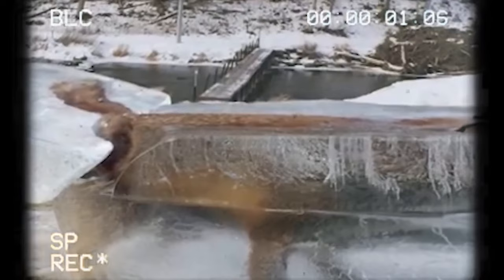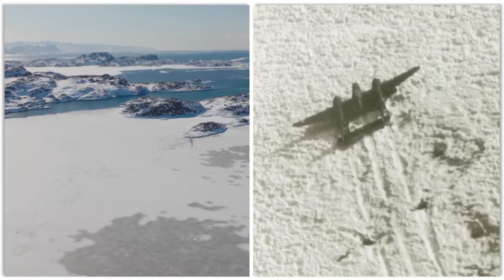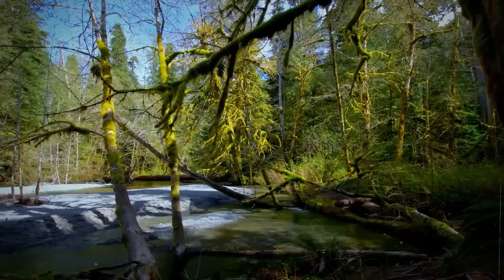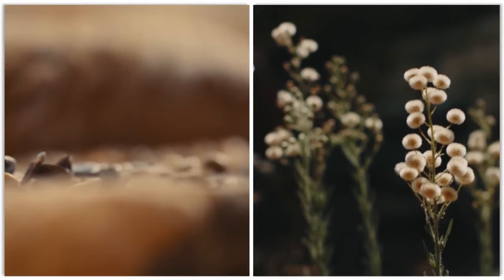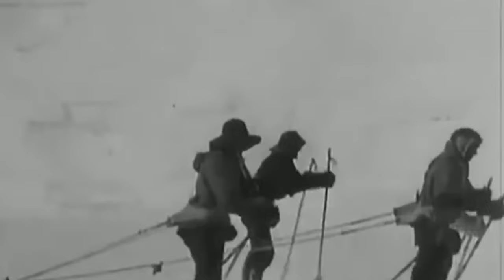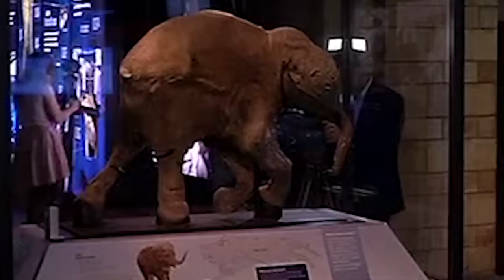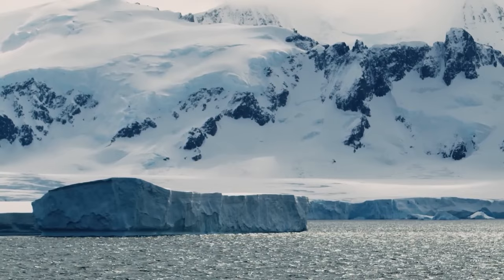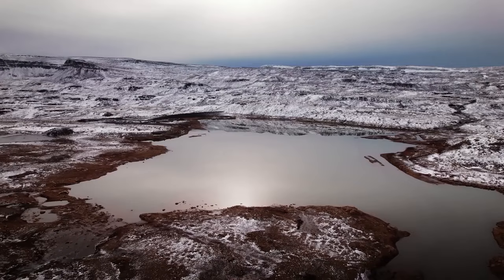What Scientists Discovered Frozen In Ice TERRIFIES The Whole World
You all know about the Ice Age, right? We are not talking about the movie, but a time when the earth was mostly frozen. Apparently, that time froze over so many things now being unearthed. From animal husks to fossils that are so old, however, here are the 20 Most Incredible Things Found Frozen In Ice.